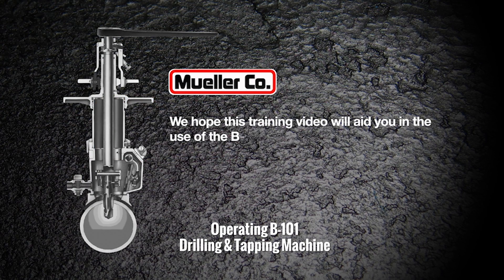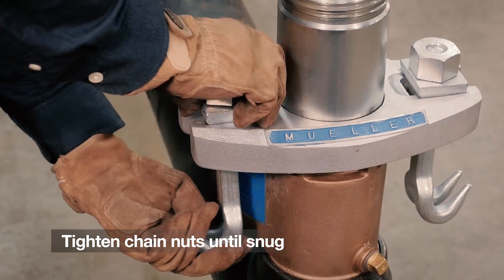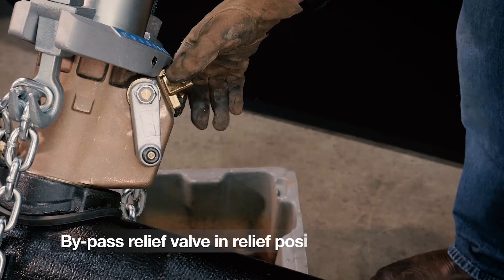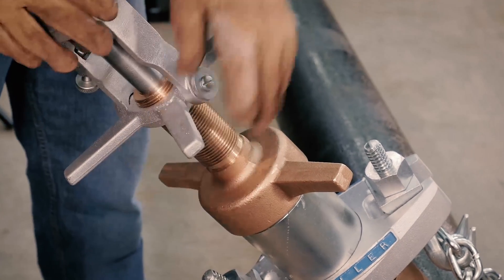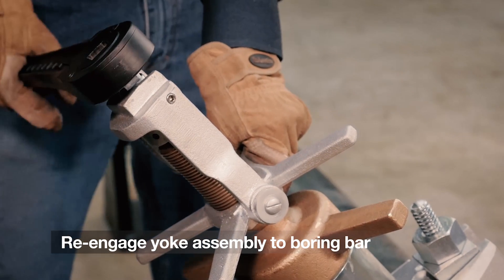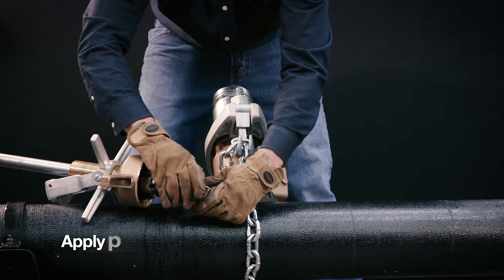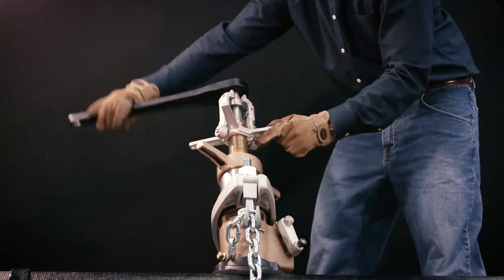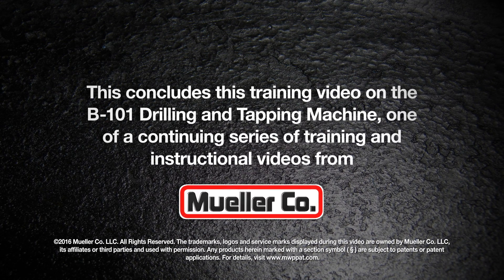Mueller B-101 Drilling & Tapping Machine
Operating B-101 Drilling & Tapping Machine – Manual Operation